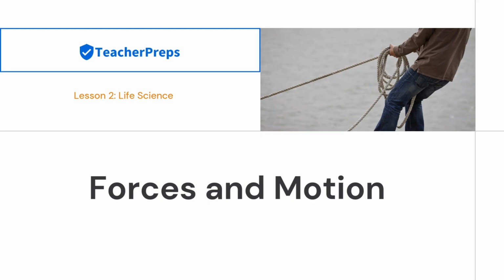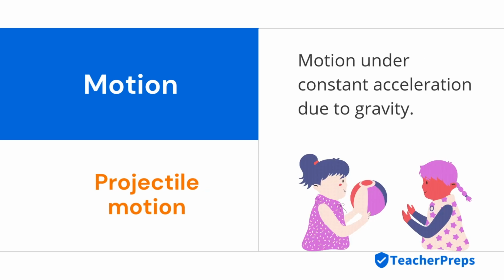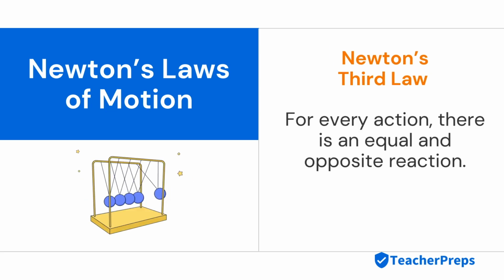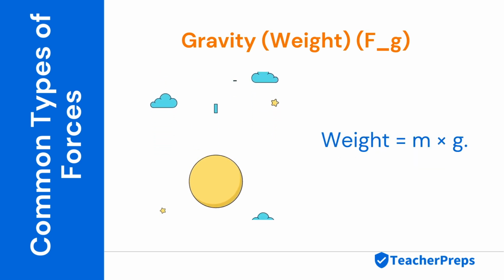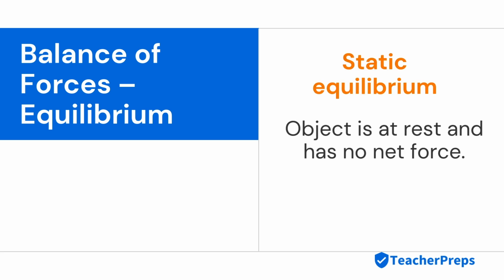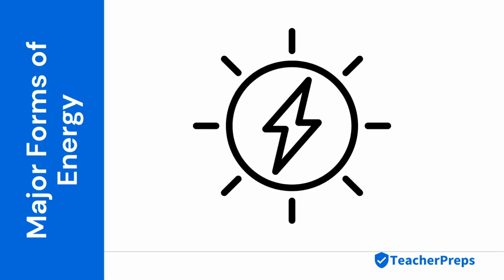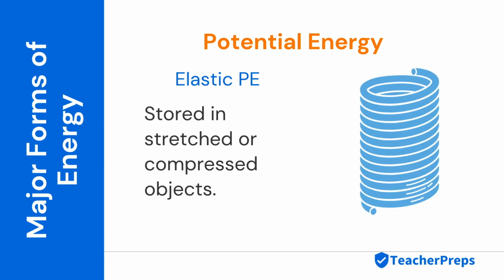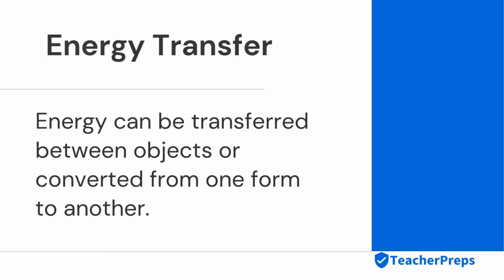Praxis 5005 (5001) Test Prep: Physical Science Study Guide Video 2